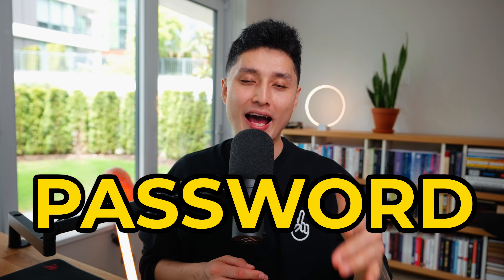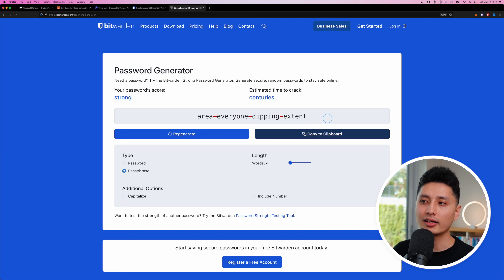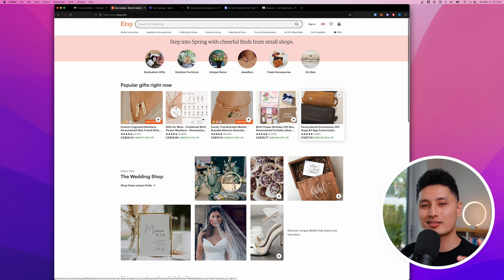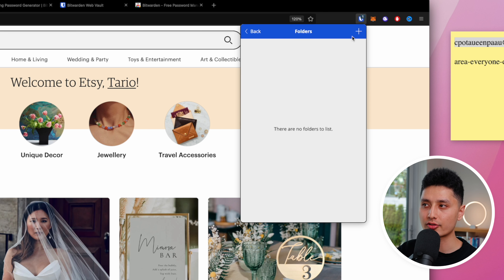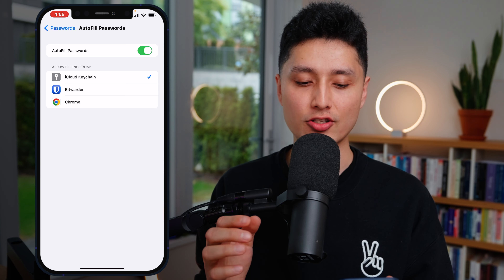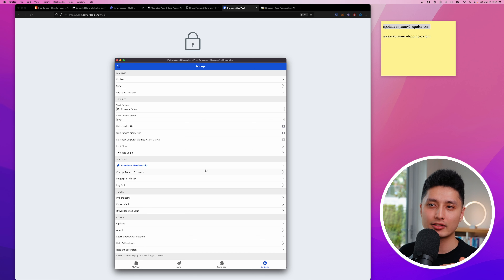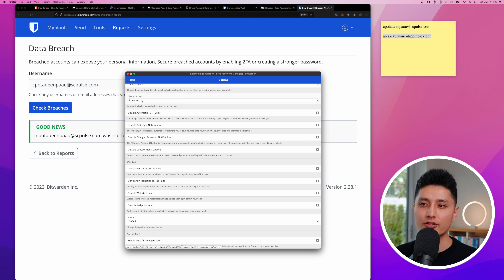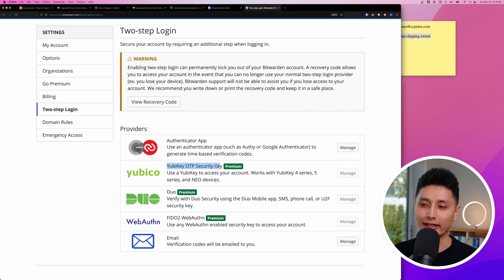[Bitwarden] How I Manage All My Passwords (for FREE!)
In this video, I'm going to show you in and out of Bitwarden, a free open-source password manager tool, so you will never have to worry about losing your password ever again!

What is Bitwarden?
Bitwarden is a free and open-source password management (password manager) service that stores sensitive information such as website credentials in an encrypted vault.

My reasons for choosing Bitwarden as my password manager tool:
1. Open Source Software (Code is hosted on Github; free for developers to audit the code)
2. Audited by reputable third party security firms and independent researchers
3. Strong Encryption
4. Awesome Free Plan
5. Paid plan is only $10 a year

Timestamp:
00:00 Intro, Why Bitwarden
00:57 Sign Up & Master Password
01:30 PWNED Email & Password
02:46 Bitwarden Password Generator
04:14 Install Browser Extension
04:55 Ping Extension
06:21 How to Use Bitwarden
10:06 How to Create Folders
12:54 iOS & Android Devices
15:53 Settings Walk-Through
16:28 Create Identity
18:38 Create PIN for faster login
19:05 Import & Export Data
20:15 Options Go-Through
22:38 Organization
22:54 Premium Plan
23:26 2FA
24:18 Final Thoughts

Much appreciated!

- NEW HERE? -
My name is Tario Sultan. You will see a mixture of tutorials, tech, and crypto videos in this channel. That's who I am :)